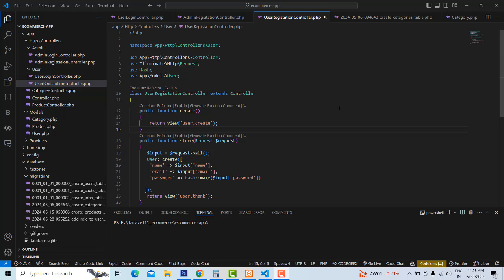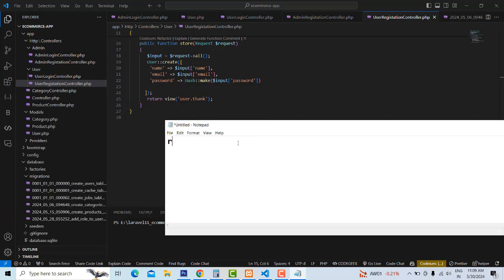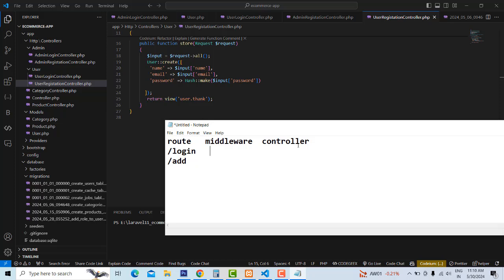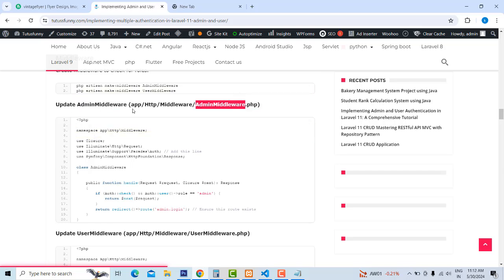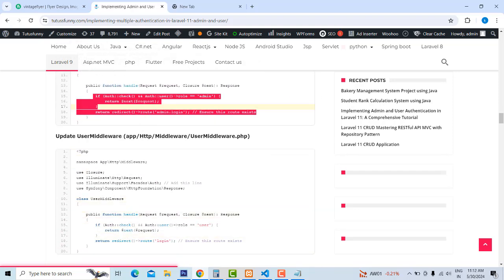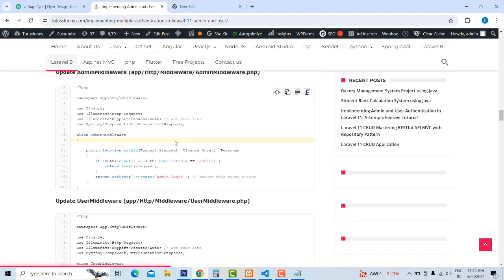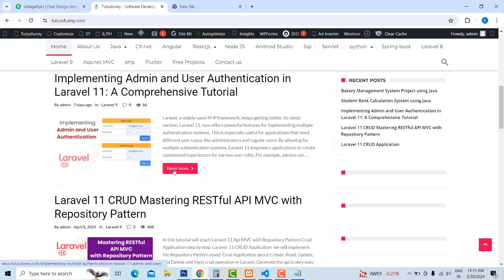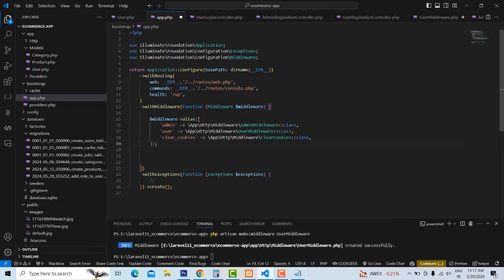Laravel 11 E-Commerce Project Part 9